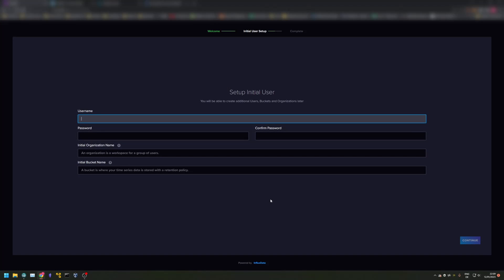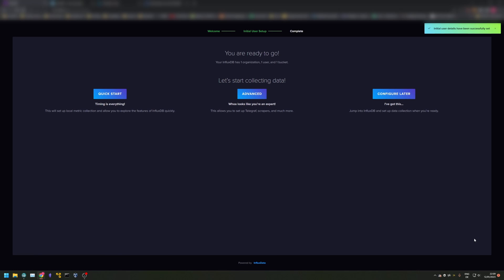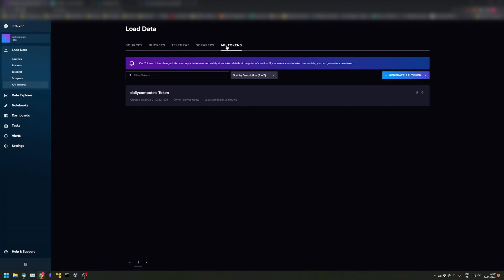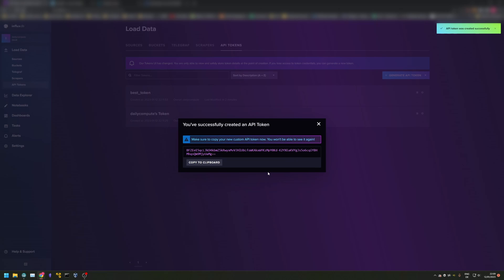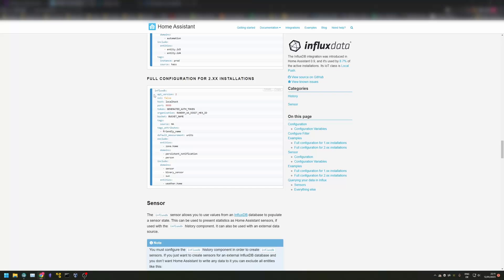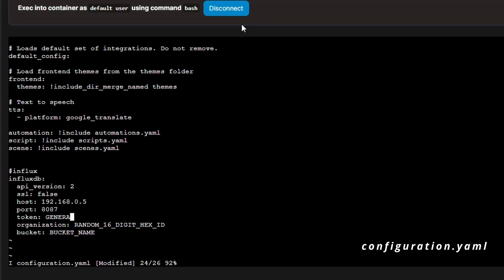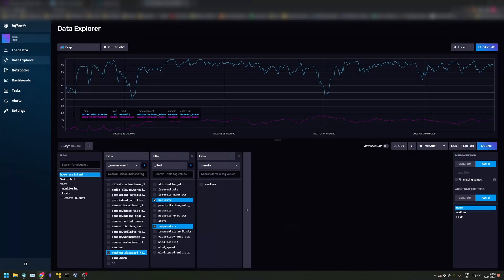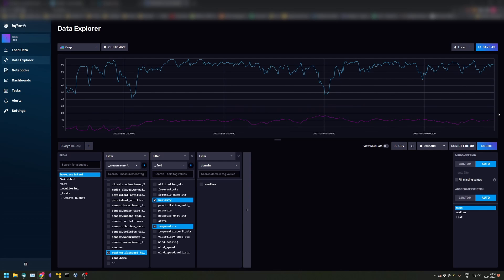CONNECT HOME ASSISTANT TO INFLUXDB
In this video you are going to learn how to connect home assistant to influxdb.